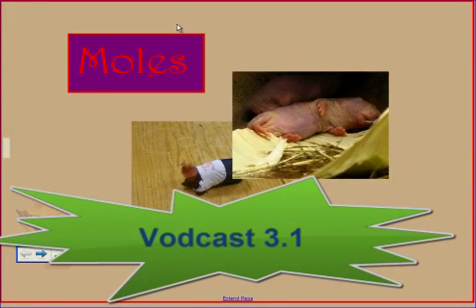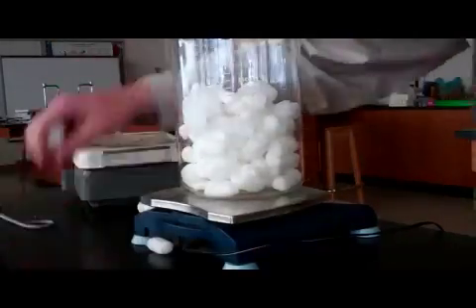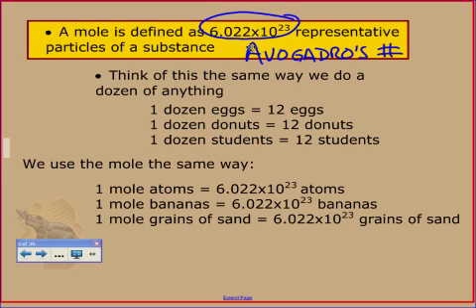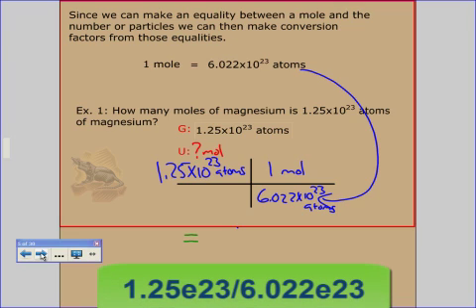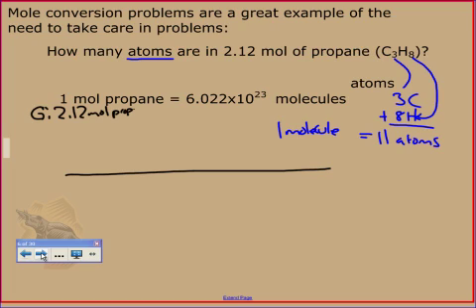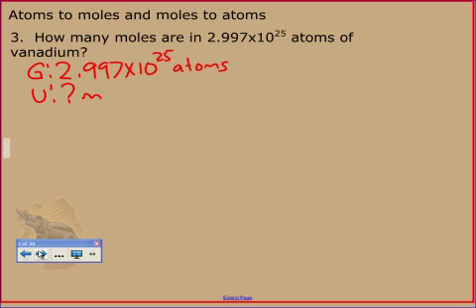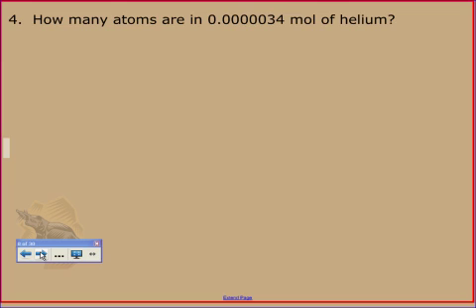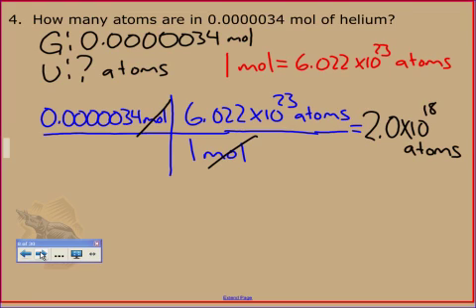Vodcast 3 1 mole intro iPod